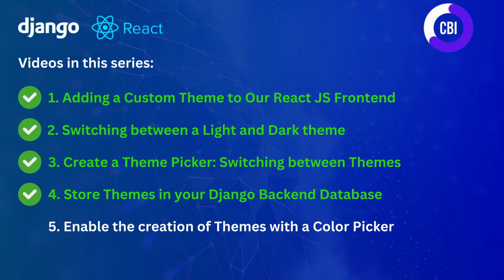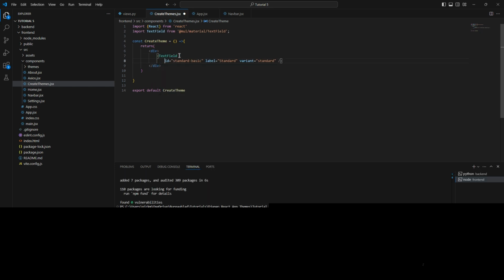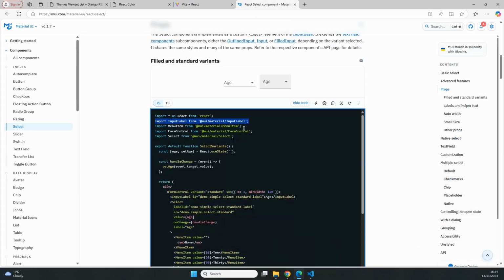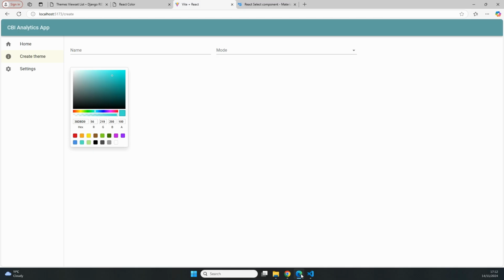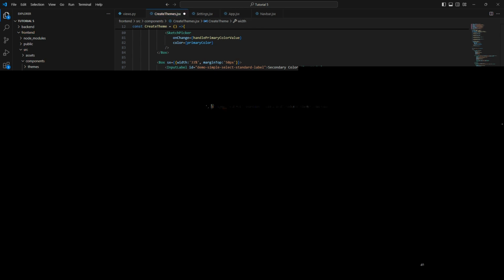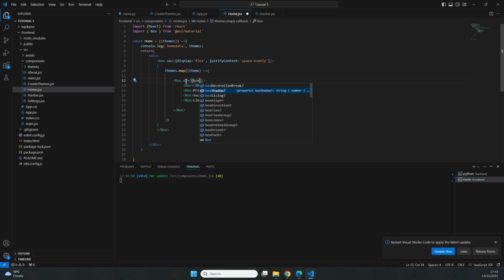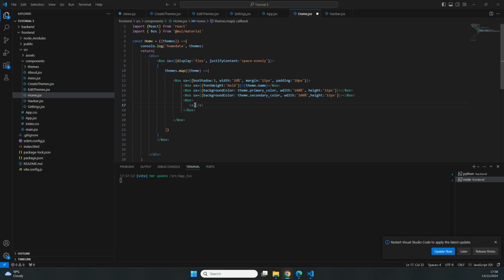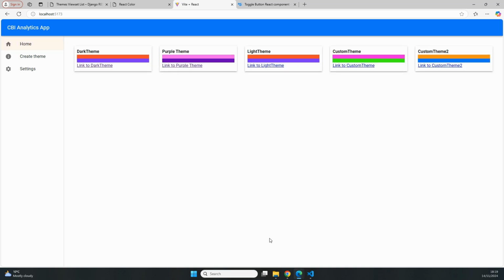Django & React + Material UI Themes #5: Create and Edit Themes with a Color Picker!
In this new tutorial series we focus on Material UI themes in our Django React application. In this fifth and final video we create and edit Themes with a Color picker from react-color!